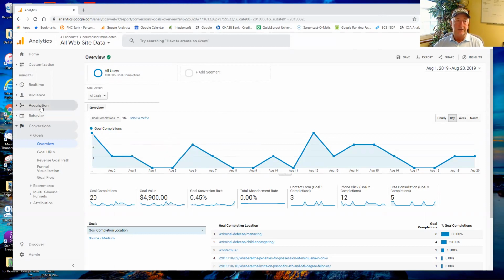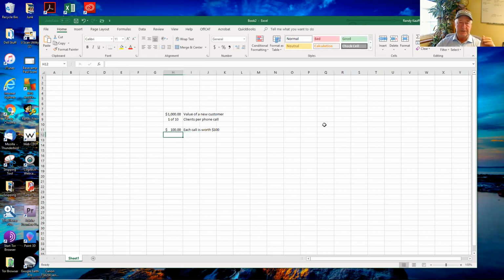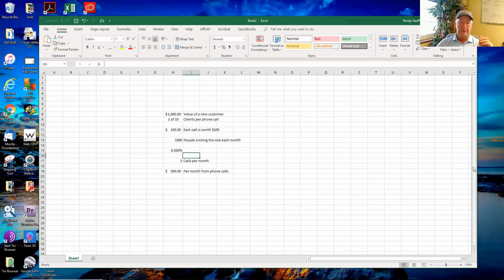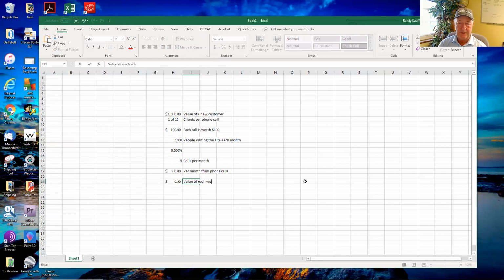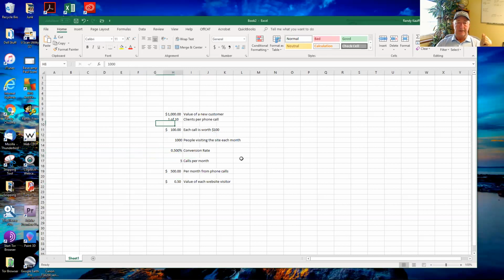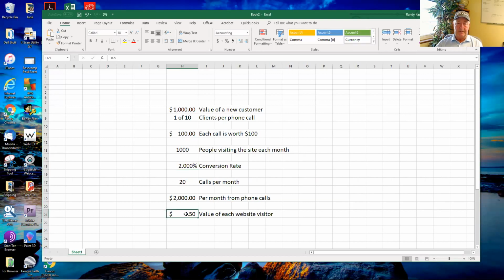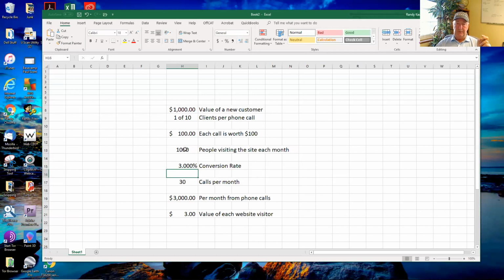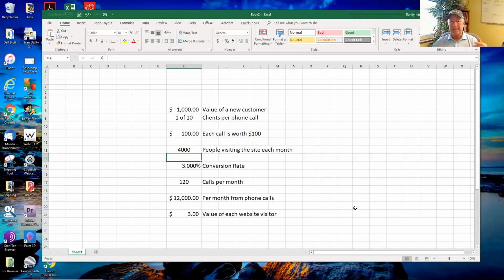Making Your Website Better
First video to get started on the process of making your website convert at a much higher rate.